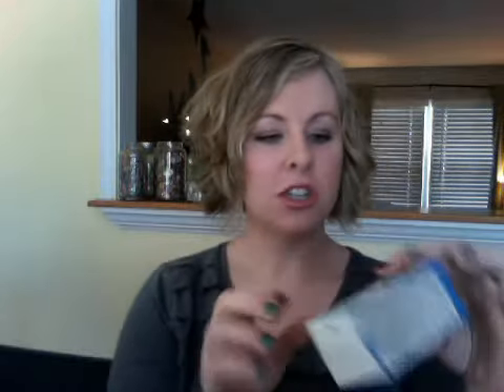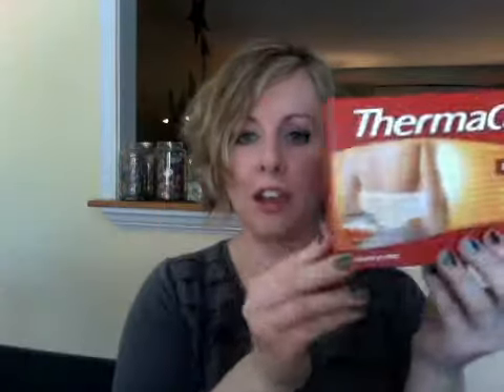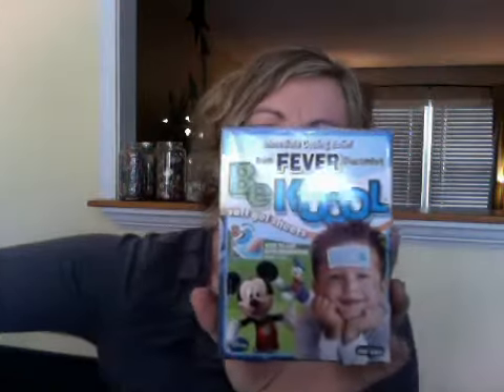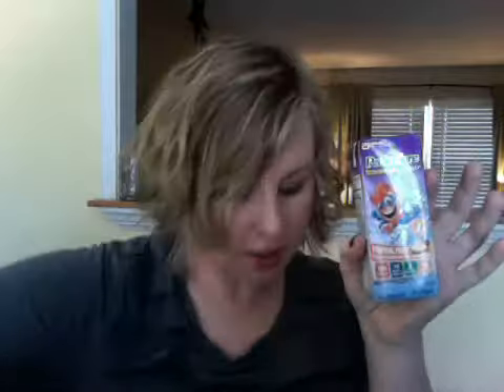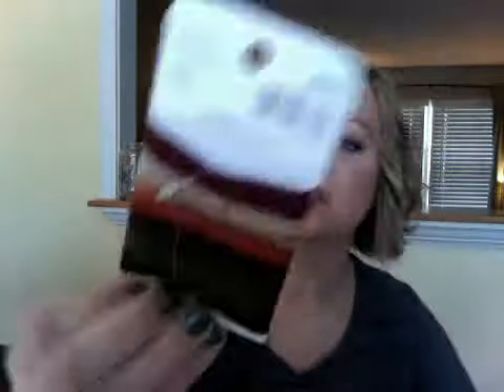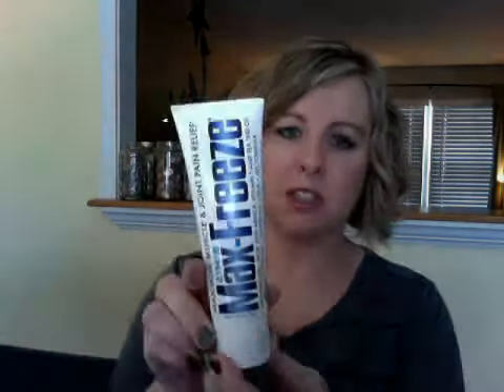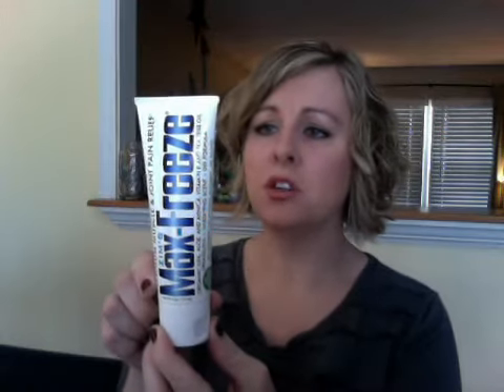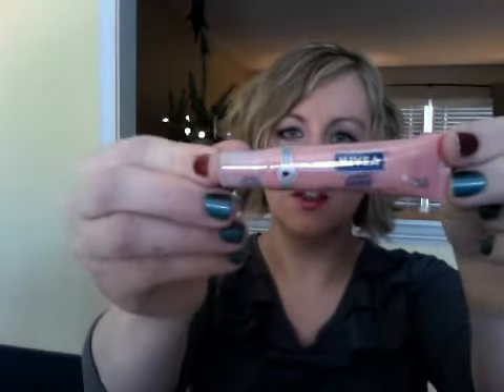Toiletries Haul (Tons of stuff!!)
Every year for Christmas my mom gives my sisters a huge basket full of toiletries. It helps out so much because it's that stuff that you need, but you don't necessarily want to buy!

Open it with me!! I have only peeked inside and I have no idea what we will find.

This basket is pretty random. I love it.

Please excuse the video, I had to use my webcam because my camera and my computer are fighting.